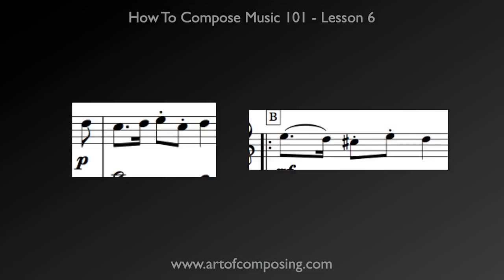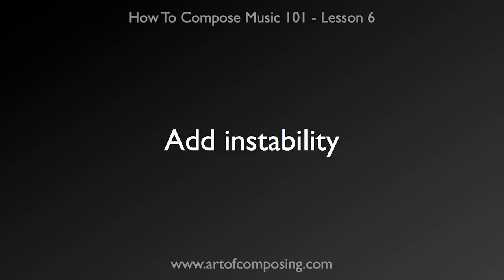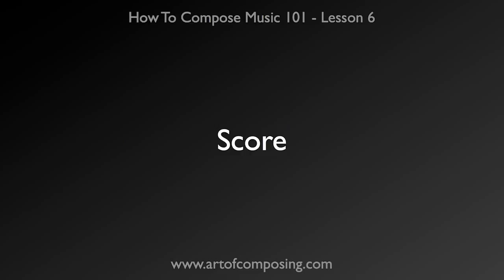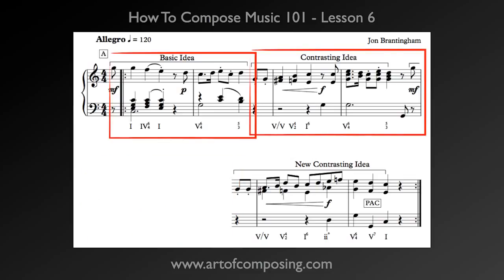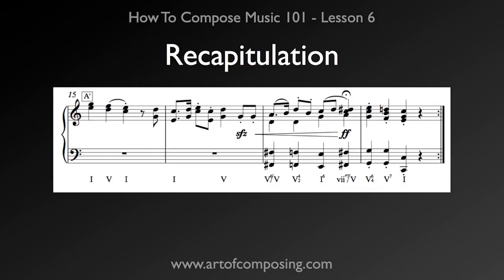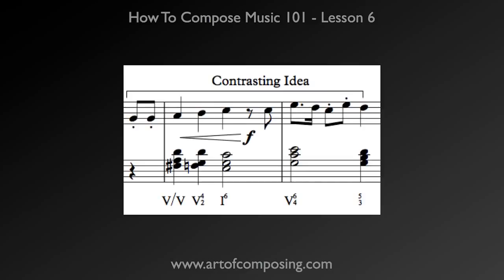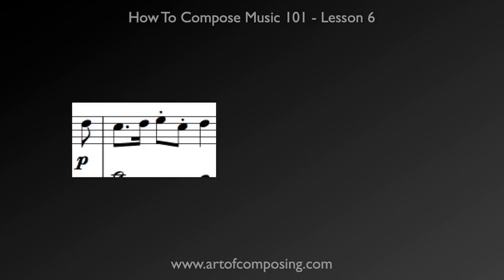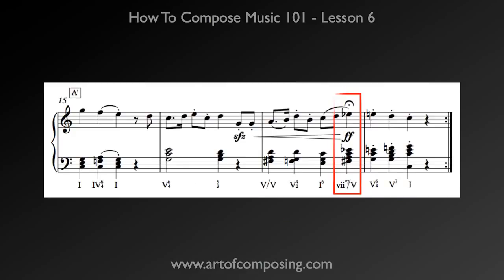Composing Music - Lesson 7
- Learn How Music Created by Theory -